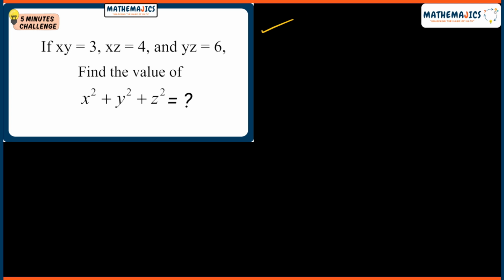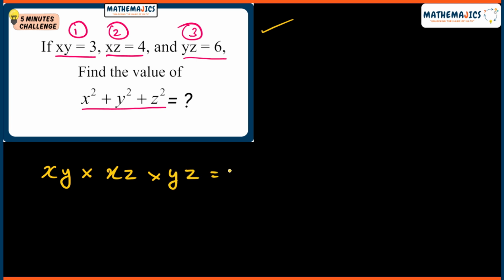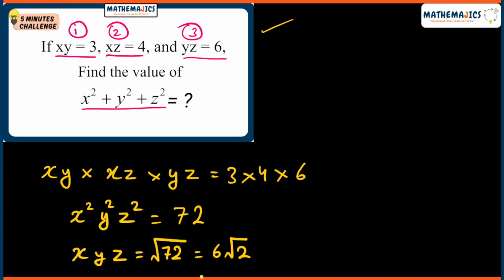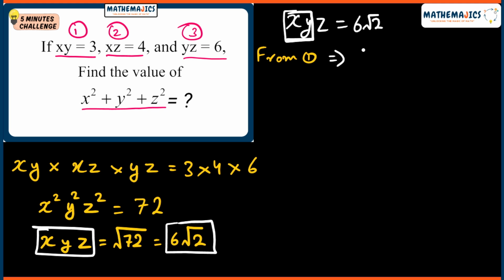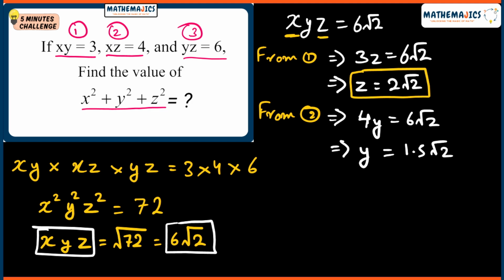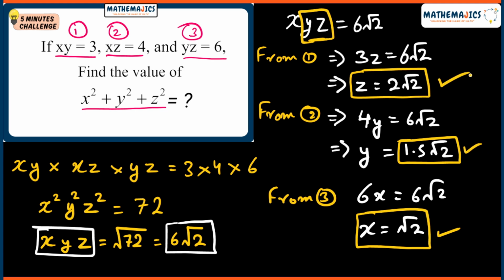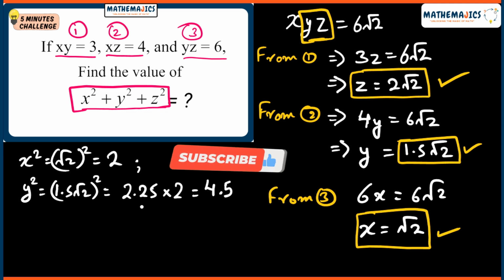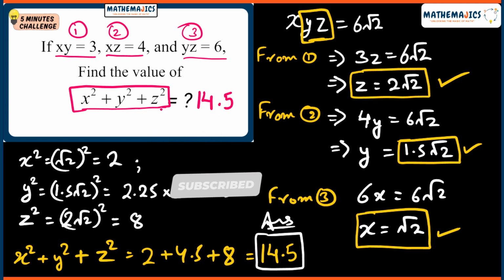Digital SAT & Selective Test Prep: The Algebra Secret You Need!